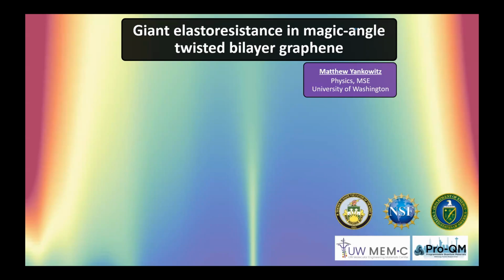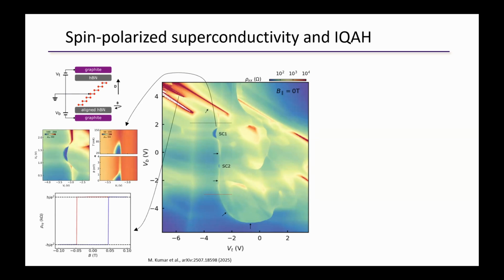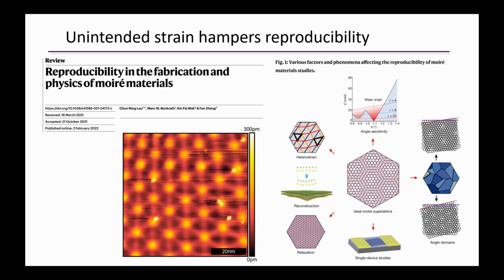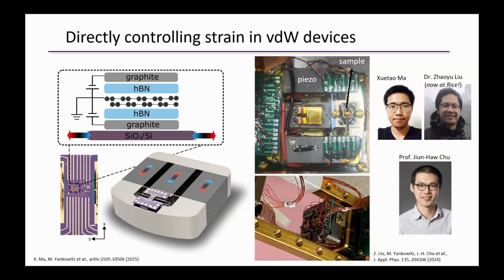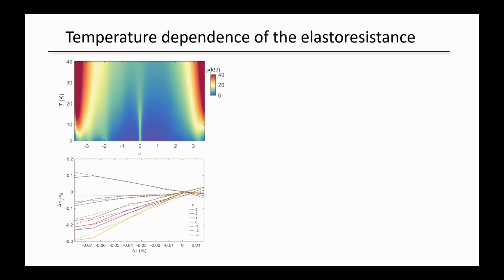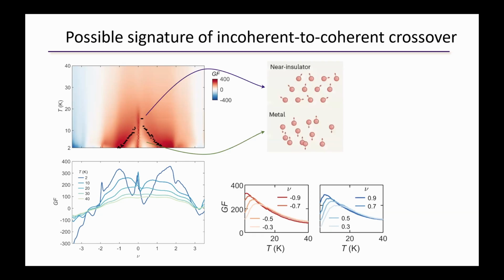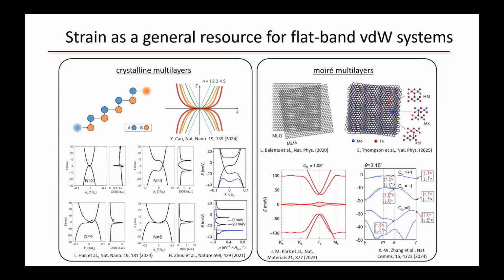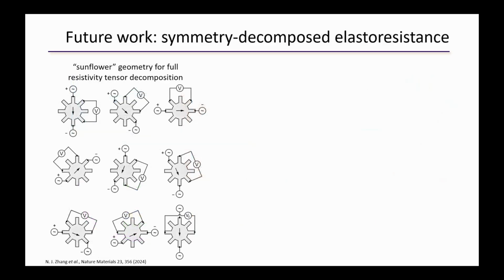eQMA/HOQE: Matthew Yankowitz: Giant elastoresistance in magic-angle twisted bilayer graphene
Tuesday, Oct./07/2025, 11:15 AM (Houston)
Speaker: Matthew Yankowitz
Institution: UW Seattle

Title: Giant elastoresistance in magic-angle twisted bilayer graphene